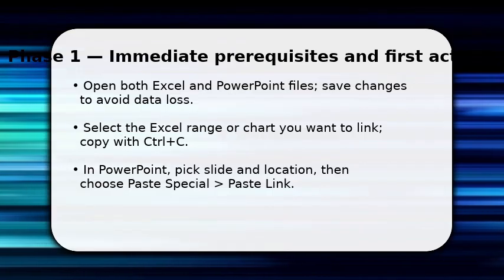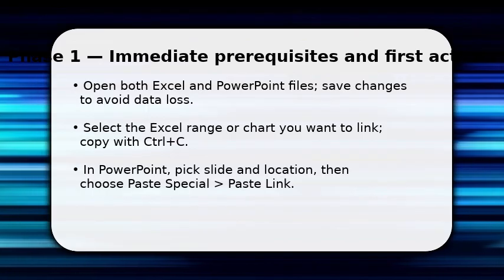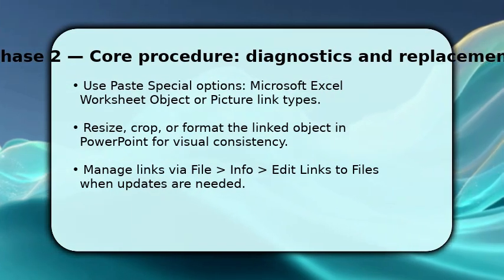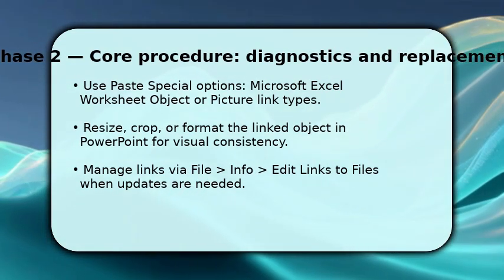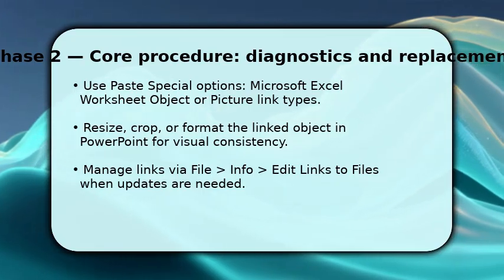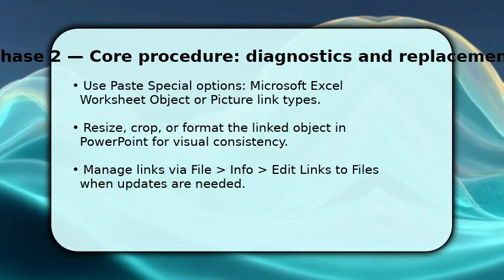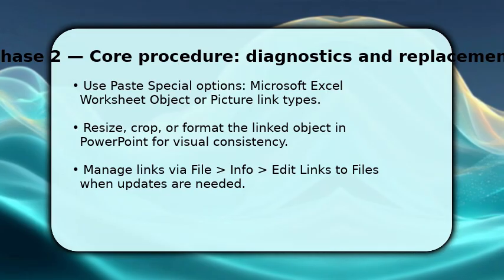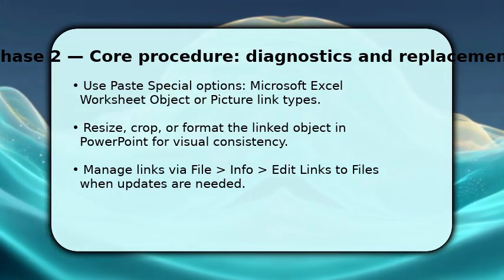How to Link Excel with Powerpoint (easy Method)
How to Link Excel with Powerpoint (easy Method) | 🔒 Surfshark VPN Deal — Stay private and secure. $1.99/mo + 3 Months Free ▸

Discover the simple steps to seamlessly integrate Excel data into PowerPoint presentations. This video guide will walk you through an easy method, ensuring your slides are dynamic and interactive with live spreadsheets.

link excel, powerpoint integration, easy link method, live data in powerpoint, excel to ppt connection